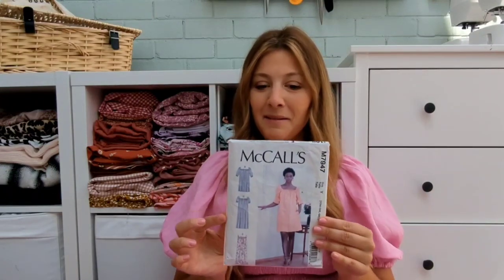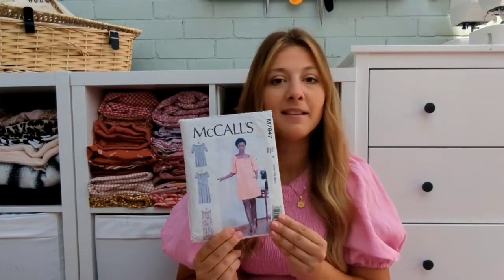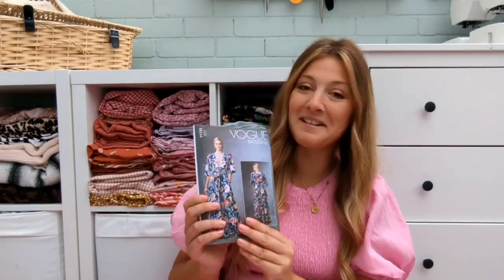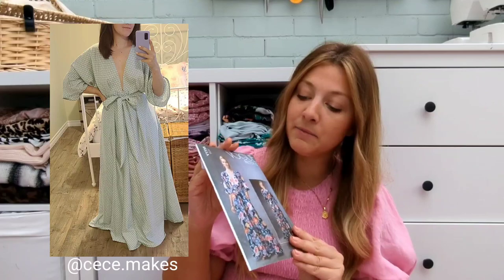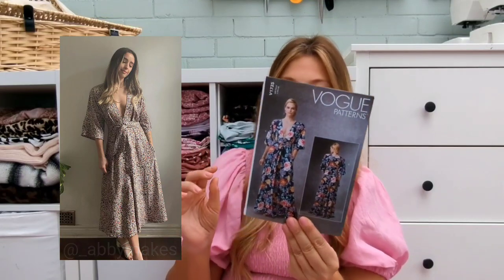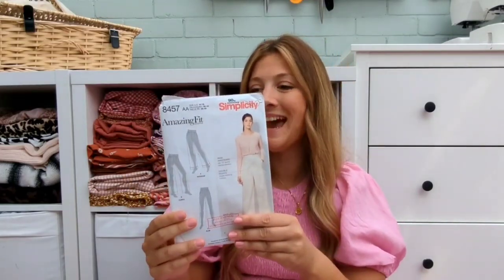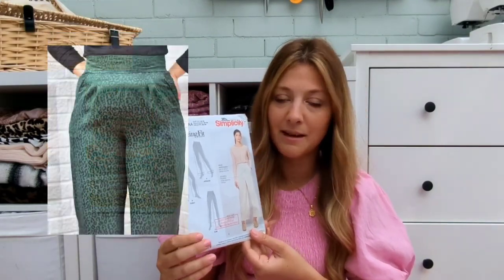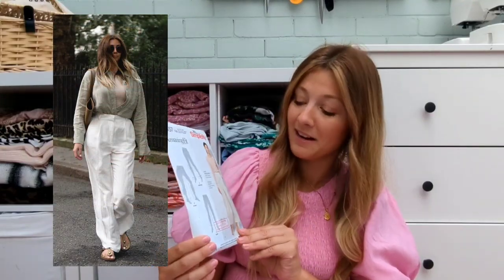Sewing Pattern favourites for Summer! FREE patterns, Big 4 & Indie. Dresses, swimwear & more inspo..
In this one I'm talking through all my favourite sewing patterns for Summer and providing some inspiration for your sewing projects!
Patterns mentioned...
SIZES Bust 85-98cm/ 32-45 inches  Hip 91-124cm/36-49inches
Lydia Naomi Dream Frock -
SIZES Bust 85-98cm/ 32-45 inches Hip 86.5-119cm/34-47inches
McCalls M7947
SIZES Bust 29-44inches/75-112cm Hip 31-46inches/80-112cm
By Hand London shirred dress tutorial in highlights
Staystitch Sofia sweetheart
SIZES Bust 32-61inches/81-155cm Hip 35-64inches/89-162cm
Vikisews Lorraine Dress
SIZES Bust 90-116cm Hip 86-122cm
Sicily Slip dress
SIZES Bust 84-137cm/33-54inches Hip 86-142cm/35-56inches
Mood fabrics FREE Clementine dress
SIZES Bust 31-59inches Hip 34-63inches
Vogue V1735
SIZES Bust 29-48inches/75-122cm Hip 31-50inches/80-127cm
Stitch Witch Tudor Blouse
SIZES Bust 30-58inches Hip 32-60inches
You Made my Day Top 19
SIZES Bust 76-108cm Hip 84-116cm
Blomma tank Paradise Patterns
SIZES Bust 86-106cm
Alea shirt Marsha Style
SIZES Bust 78-149cm/31-59inches Hip 88-158cm/34-62inches
By Hand London ruffle skirt
SIZES Waist 25-44inches/64-112cm Hip 34-52inches/88-132cm
Tilly Buttons Safiya trousers
SIZES Bust 32”/81cm -60”/152cm
Jace bikini top